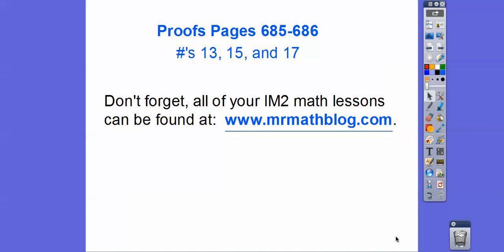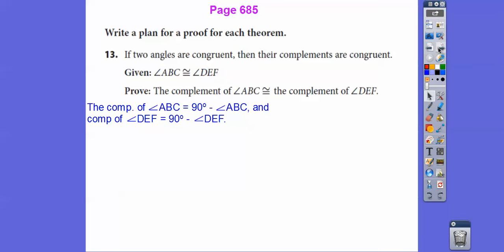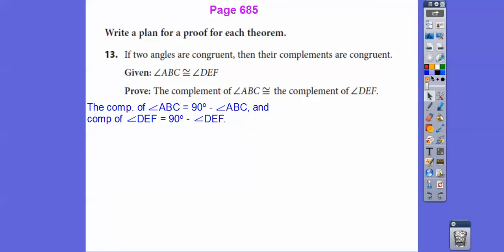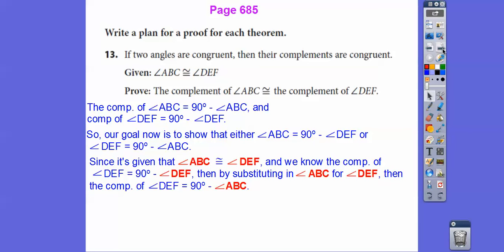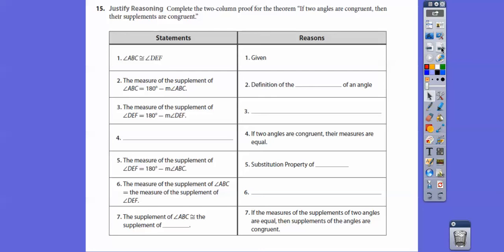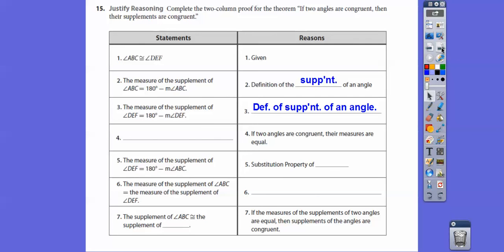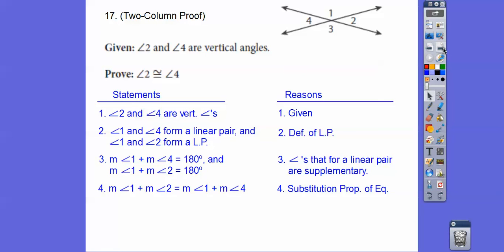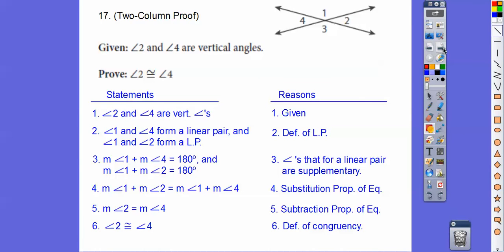Proofs Numbers 13, 15, and 17 pages 685-686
This is Module 14.1, the proofs, number 13, 15, and 17. You CAN do this! Don't give up!!